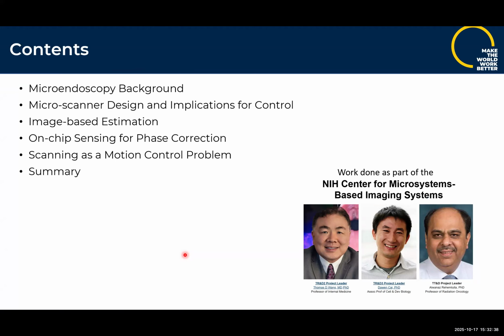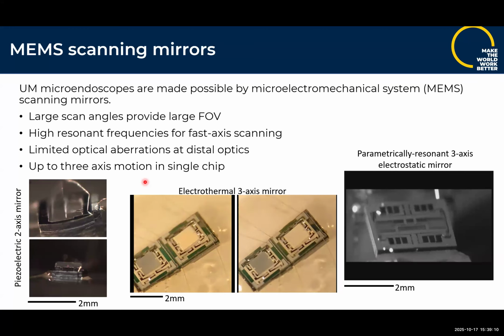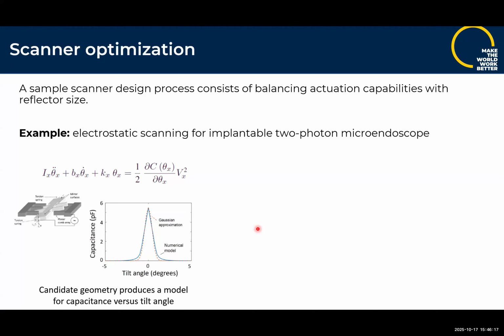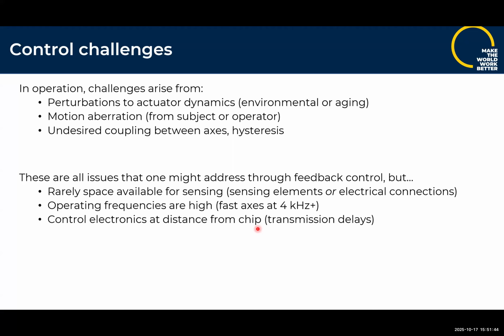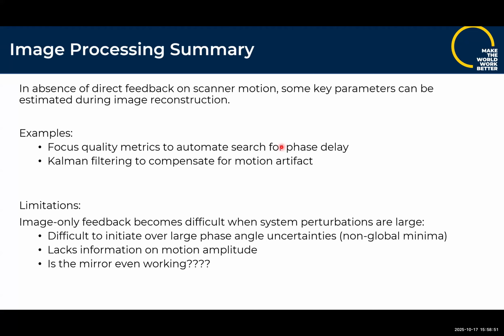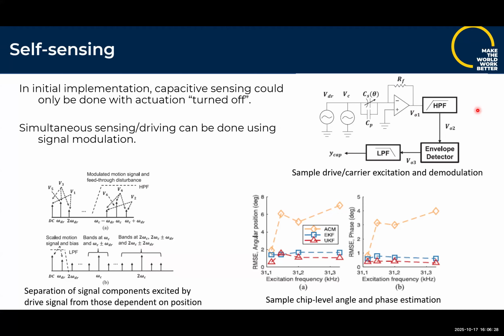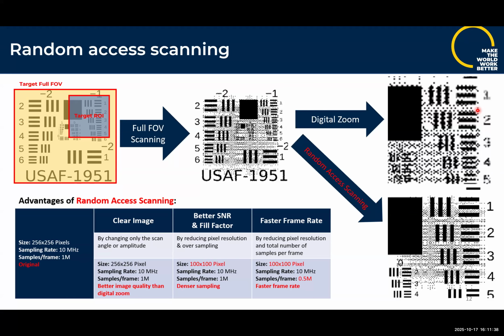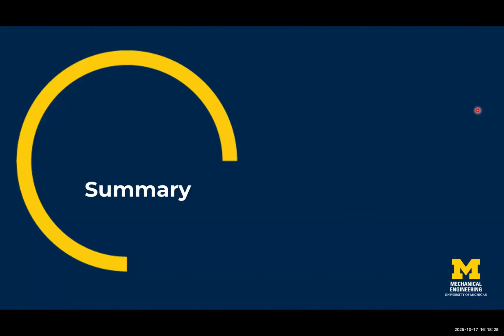Estimation and control strategies for MEMS-based endoscopic microscopy